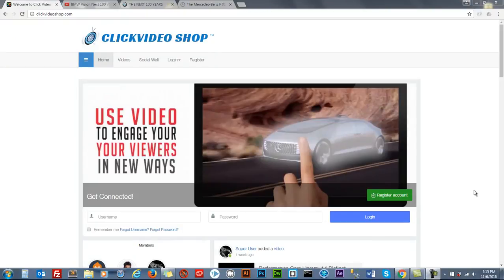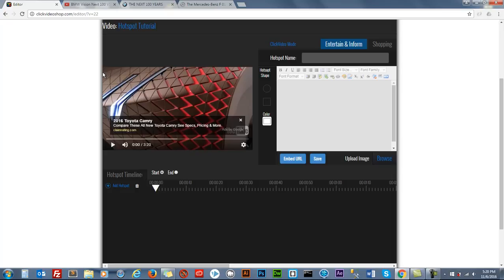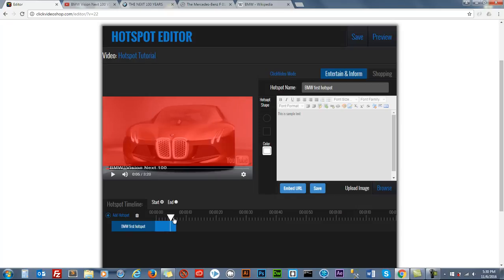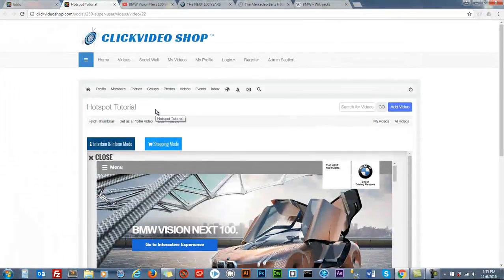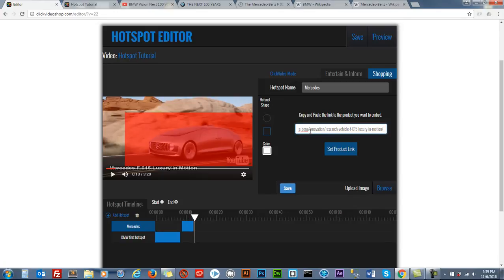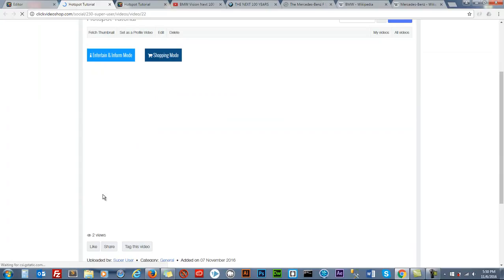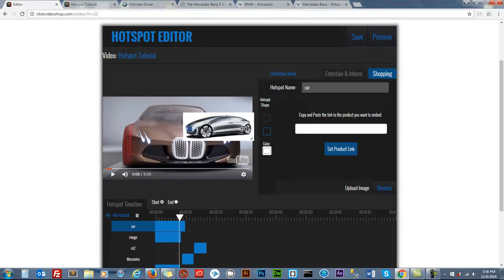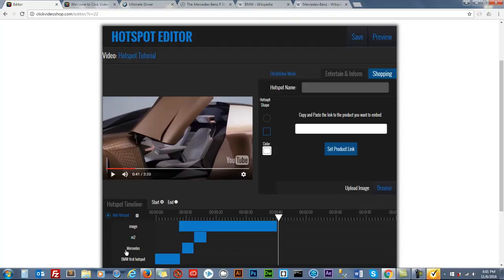clickvideoshop tutorial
Click Video Shop Tutorial